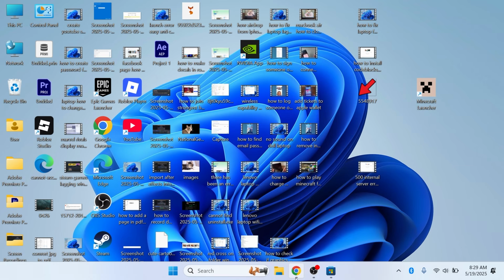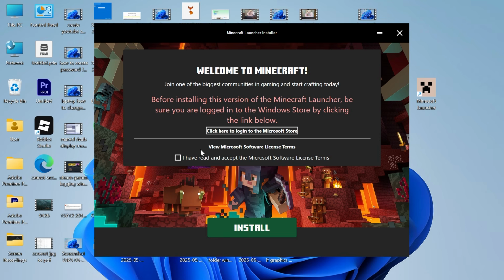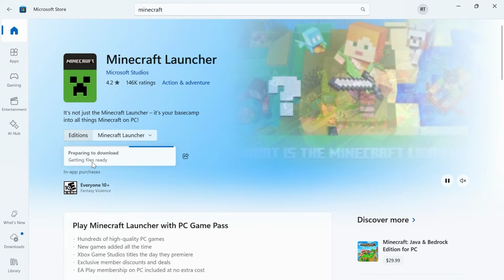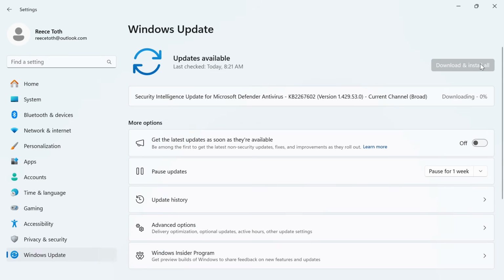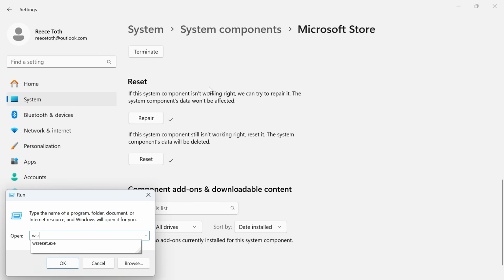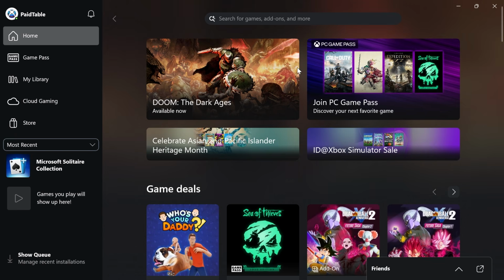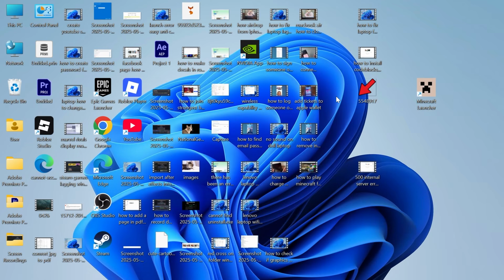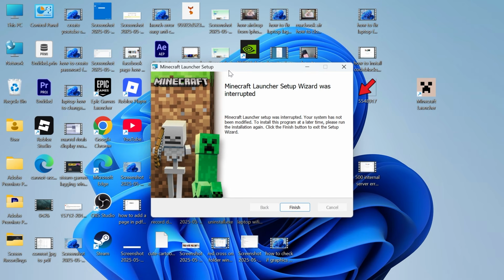How To Fix Minecraft Launcher Not Installing (Windows 10 & 11)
Having trouble installing the Minecraft Launcher on Windows 11 or Windows 10? This step-by-step guide helps you fix common issues like stuck downloads, installation errors, or missing files. Learn how to troubleshoot using the Xbox app, Microsoft Store, and system settings to get Minecraft up and running.